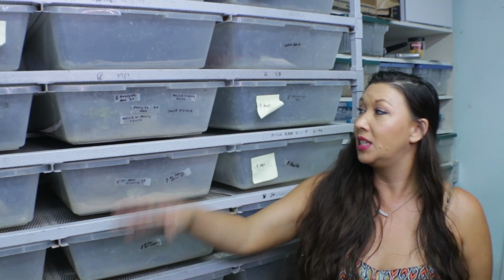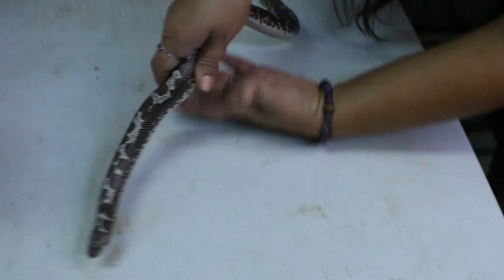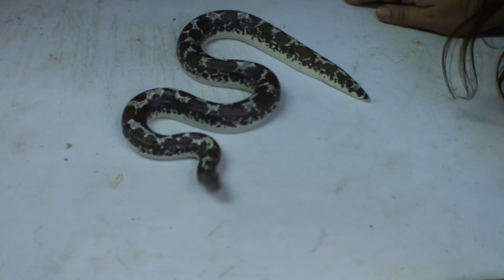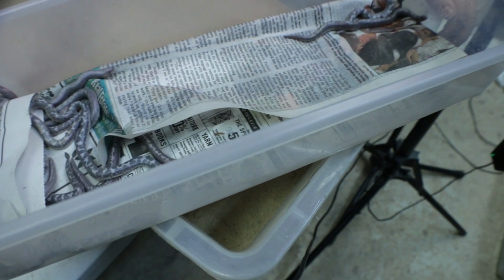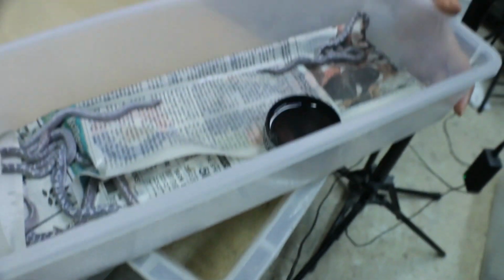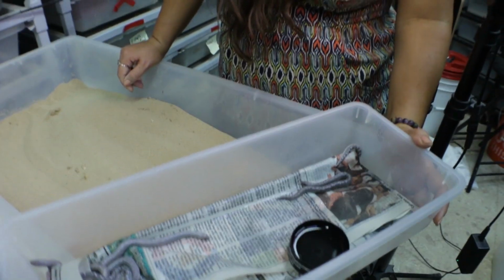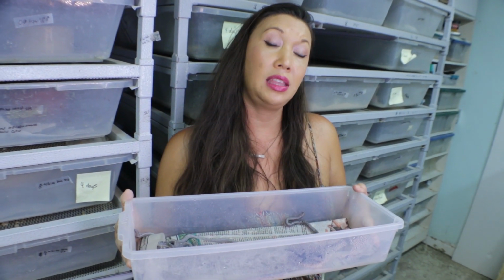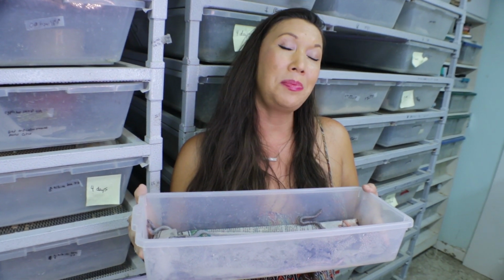Anerythristic Sand Worms Enter the World with DTG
Anerythristic Sand Worms  Enter the World with DTG.  My 17-year-old Sand Boa had 17 babies:)  I love Gonylophis colubrinus, the Kenyan Sand Boa.  Anerythristic means that they don't have any red or yellow in their pattern.  Cute little Black Sand Worms:)